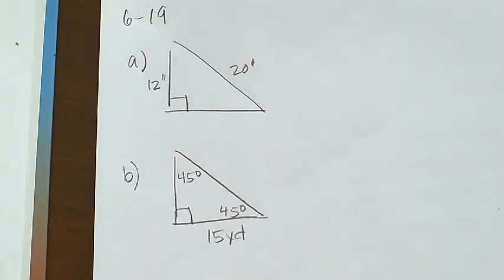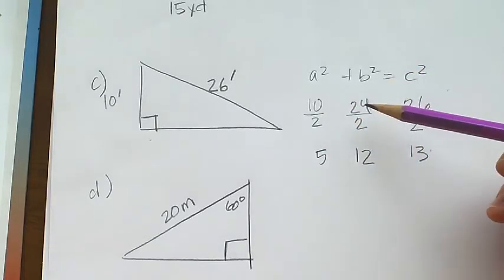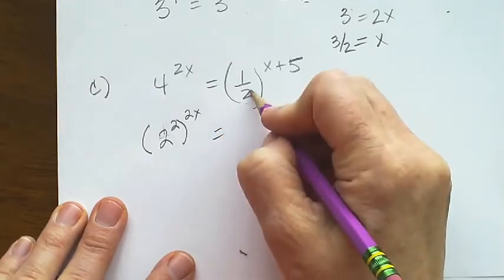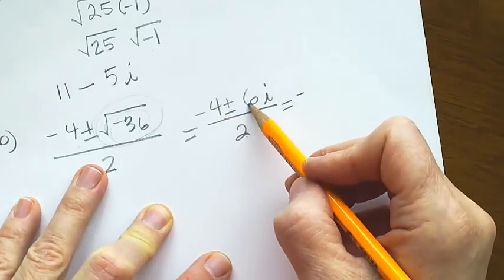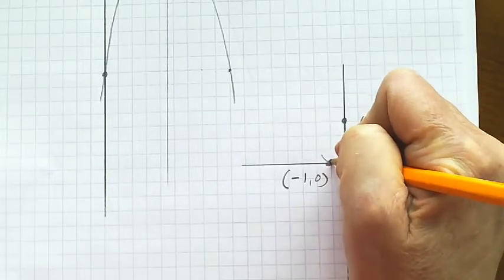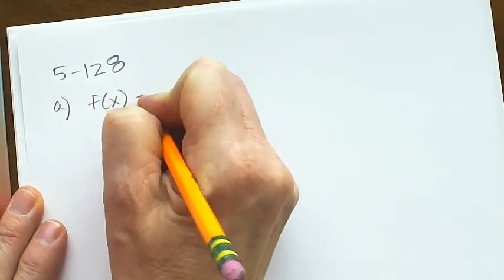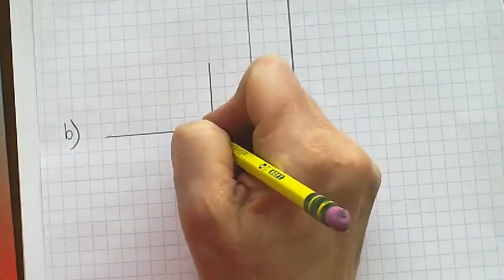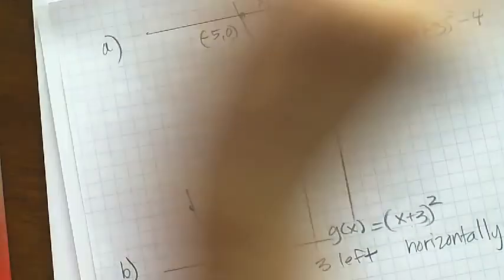6-19 through 6-23 and 5-128